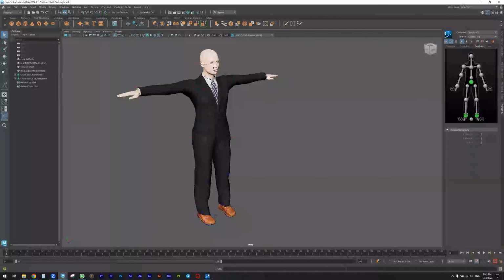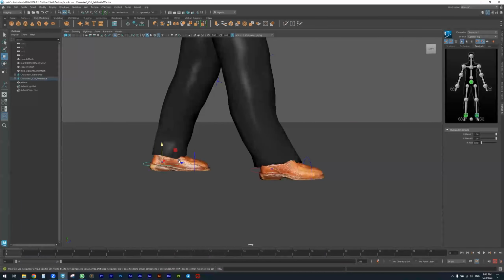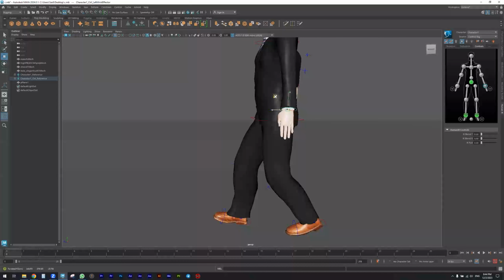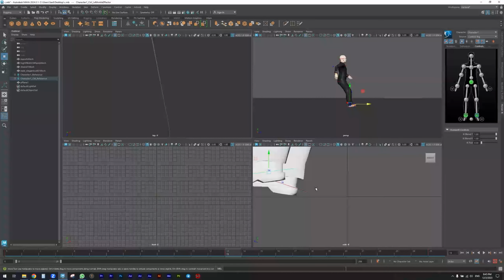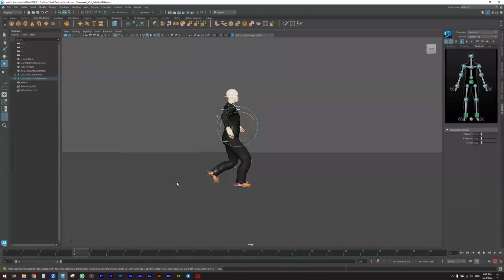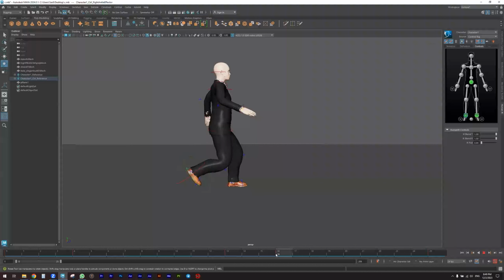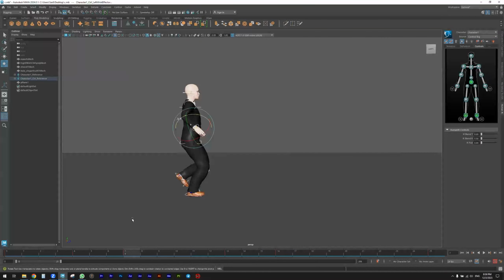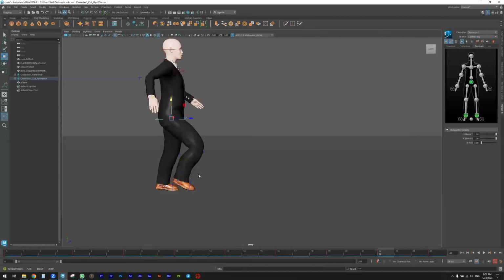Autodesk Maya 2024 - Walk-cycle animation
This video explains how to create a walk-cycle animation